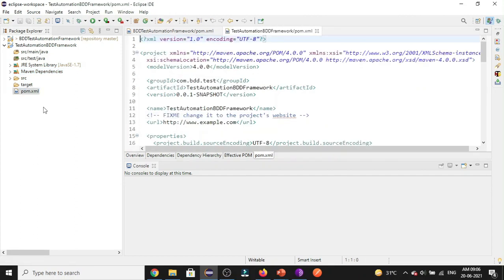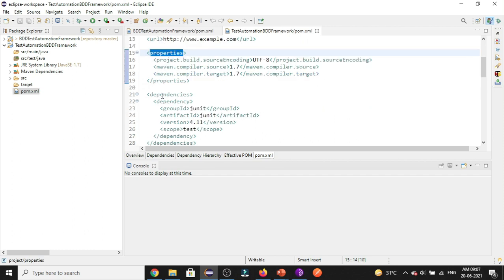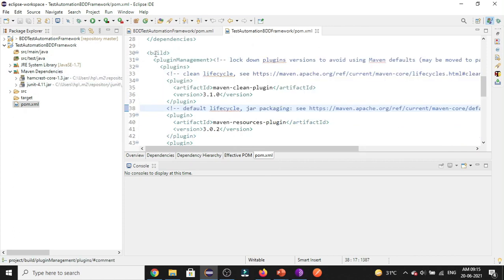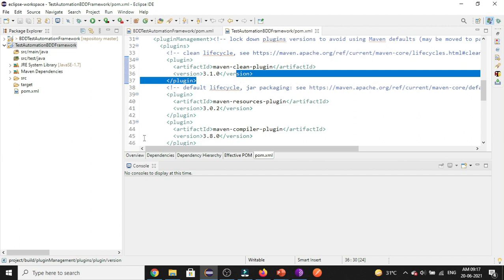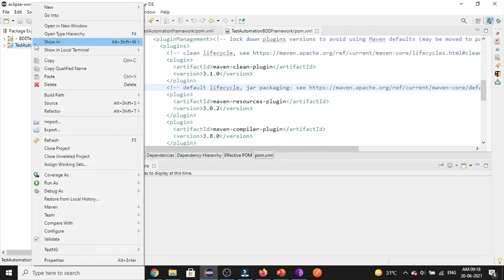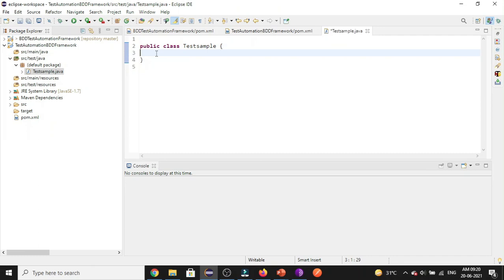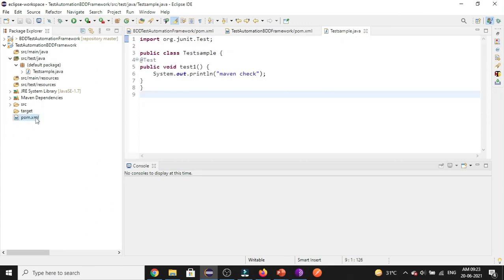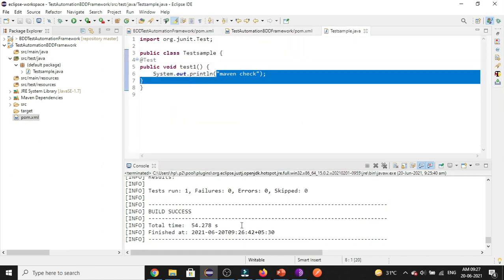Develop BDD Automation Framework from Scratch | Selenium Java | How to Run test using Maven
Topics Covered:
○Importance of POM.xml file
○Understanding tags in pom.xml file
○Running Tests using pom.xml
○Pom.xml file